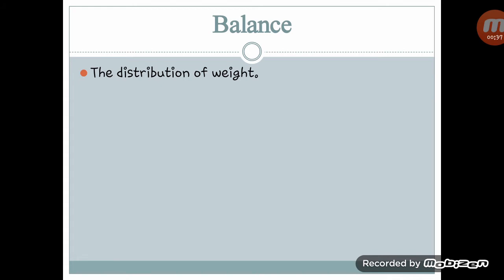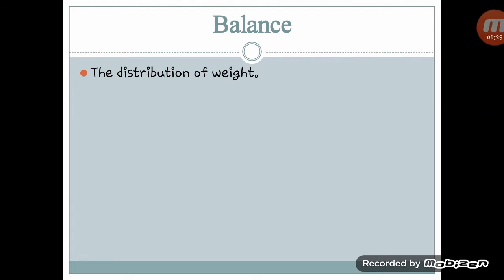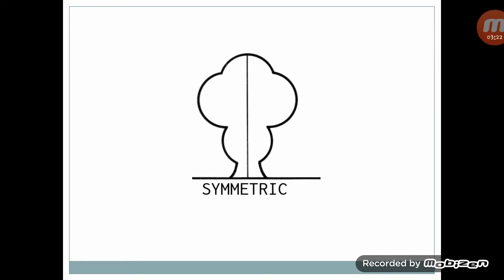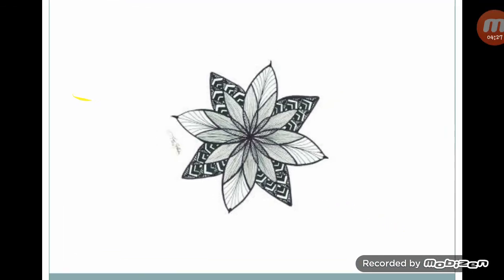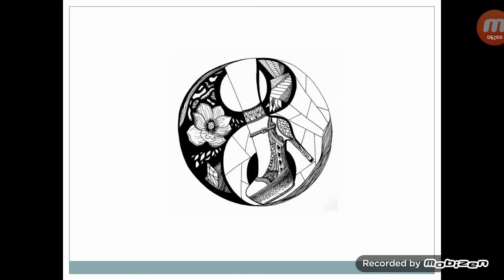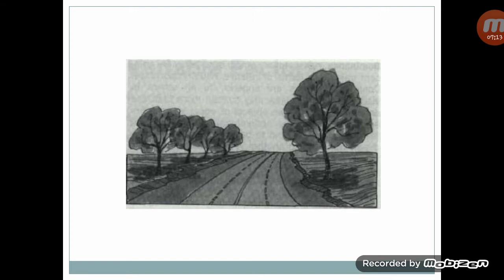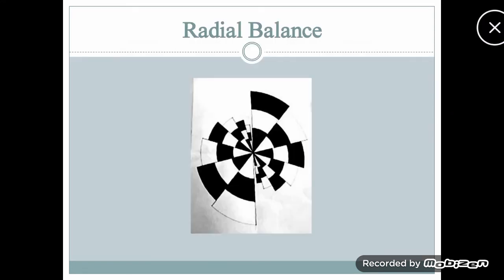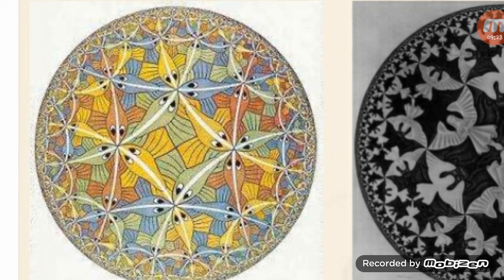Lecture 19: Balance